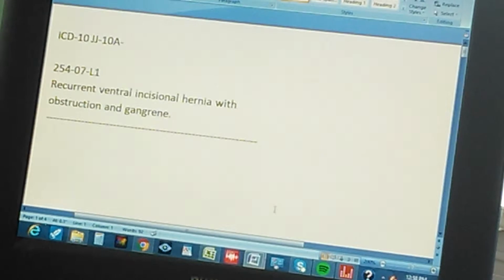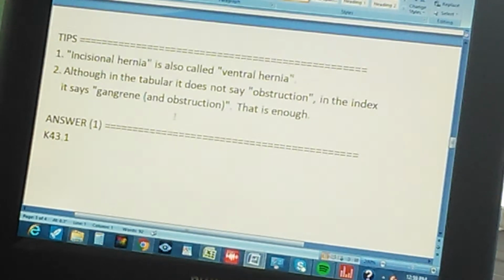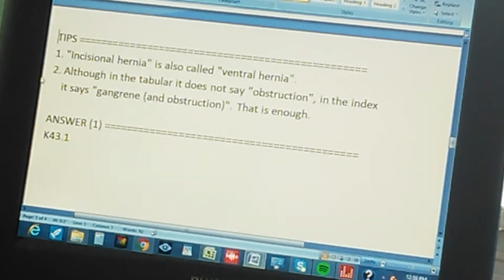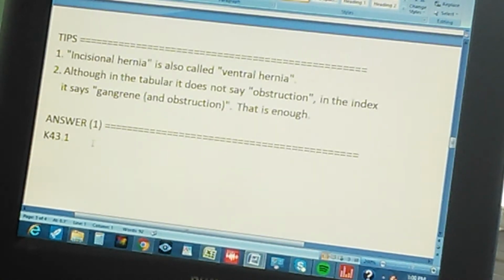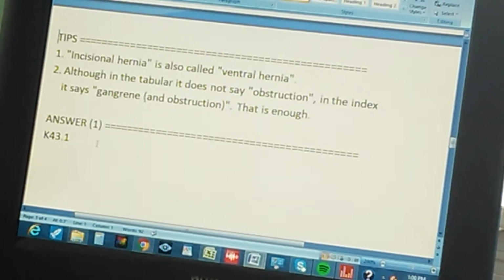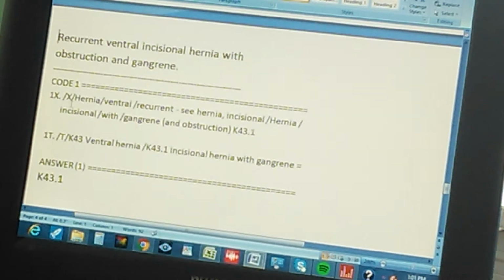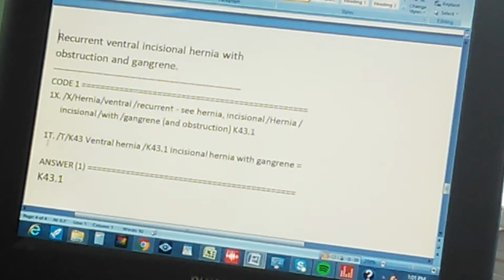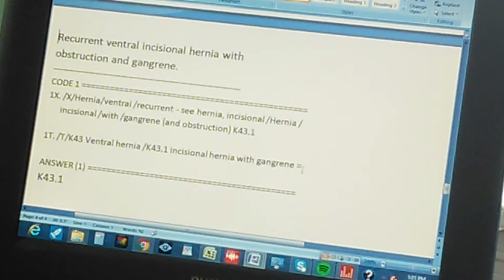ICD-10 JJ-10A-254-07-L1 recurrent ventral